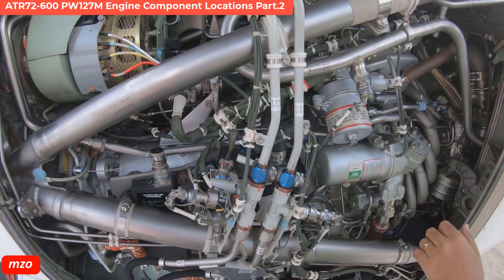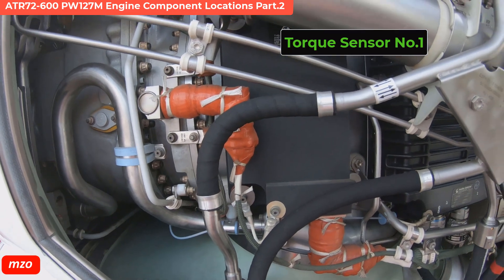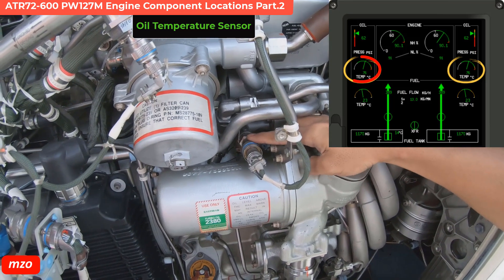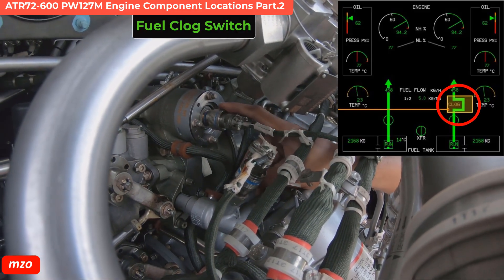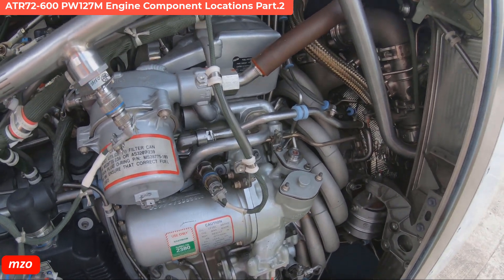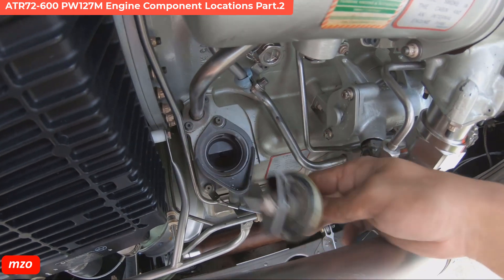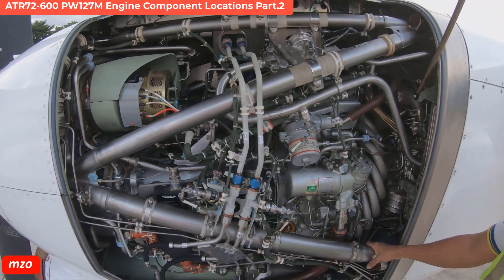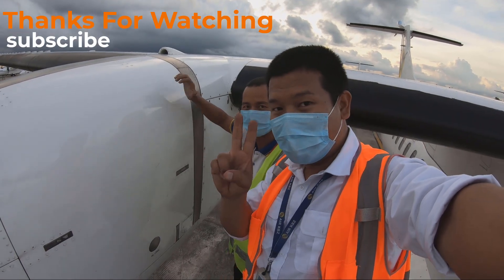ATR72-600 PW127M Engine Component Location Part.2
You will have to see the following components:
EEC, AFU, ACW Generator, Torque Sensor, Fuel Temperature sensor, Oil Temperature Sensor, and its filters, etc.